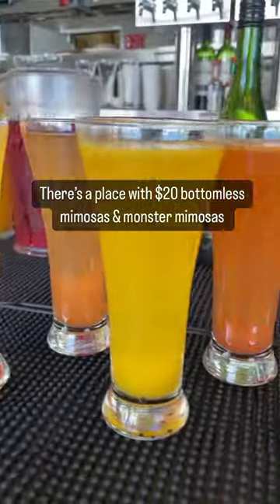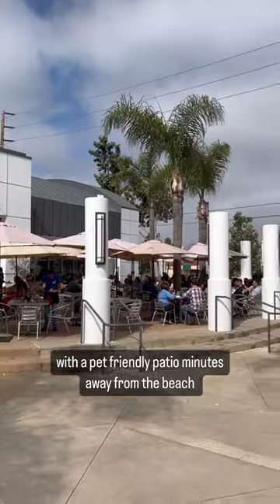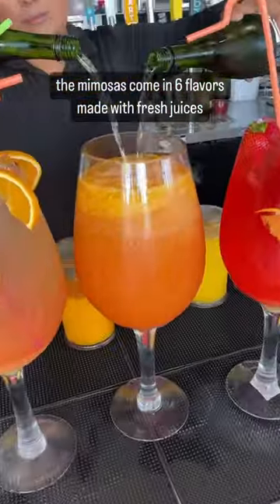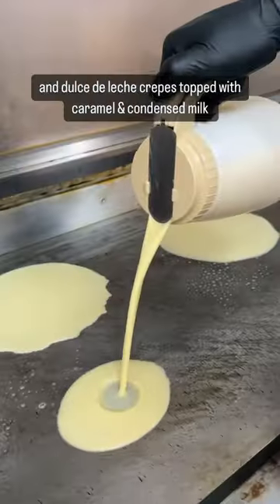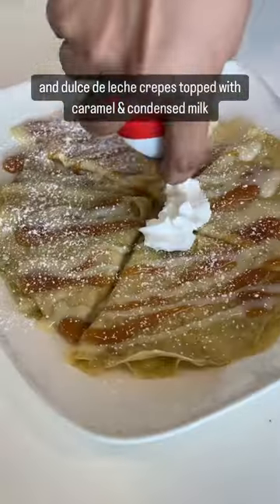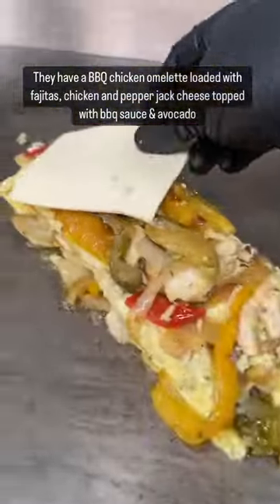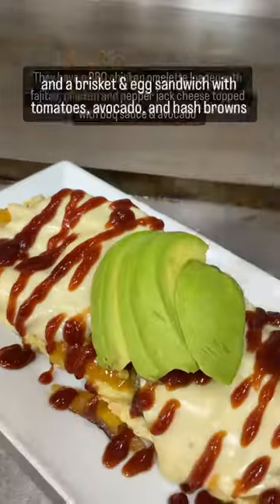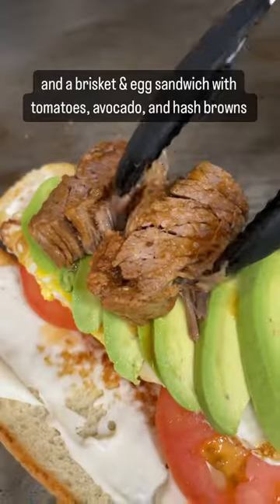VINEYARD CAFE in Oxnard‼️ BOTTOMLESS MIMOSAS & BEER for $19.99 EVERYDAY 7am-3pm‼️🍾🔥